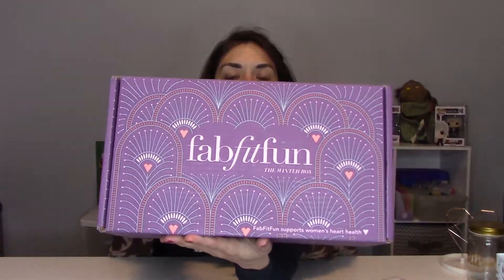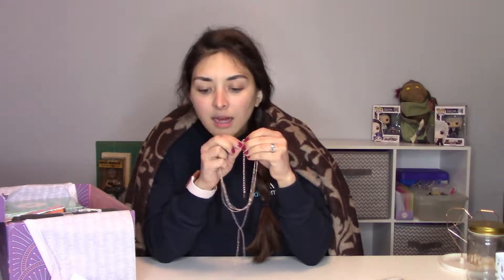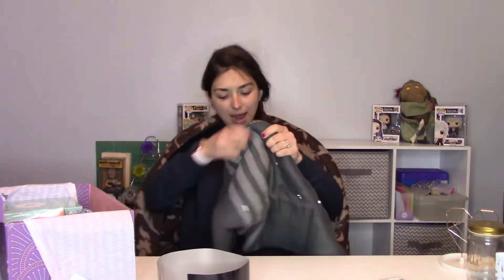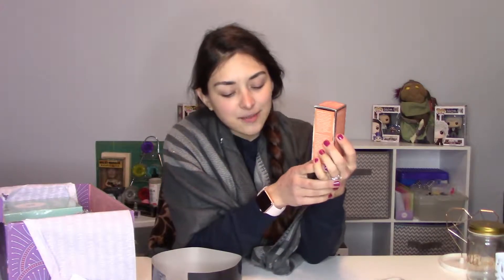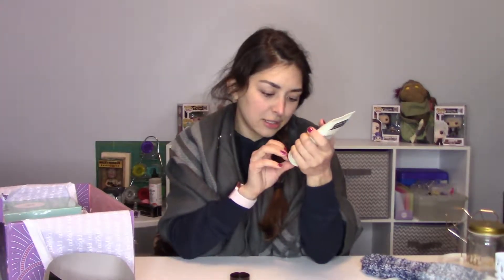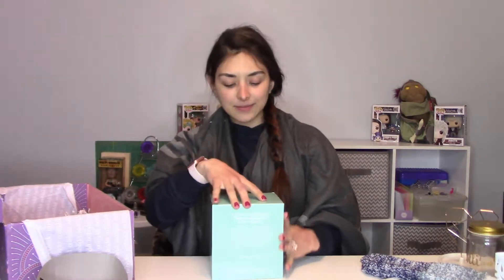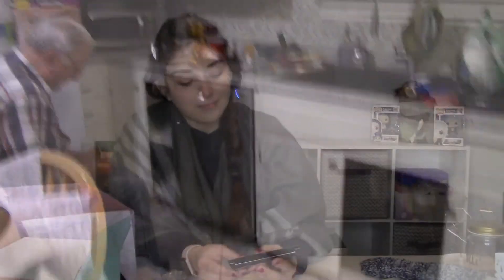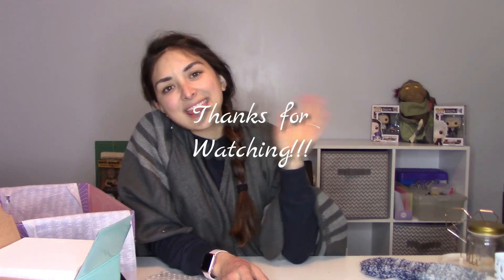VLOGMAS 2017 | Dec. 16 | FabFitFun Unboxing | We got a dishwasher!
Another Vlogmas! Yay! The FabFitFun Winter box and a peak at the dishwasher we received for Christmas & my birthday.
If you would like to get $10 off your first box then use the following

♩♫ Christmas Music ♪♬ - The Warmth of Winter
Ross Bugden - Music